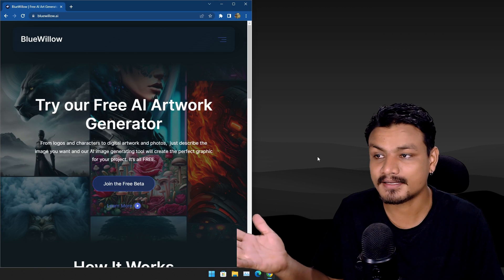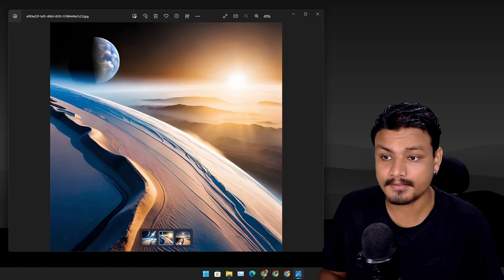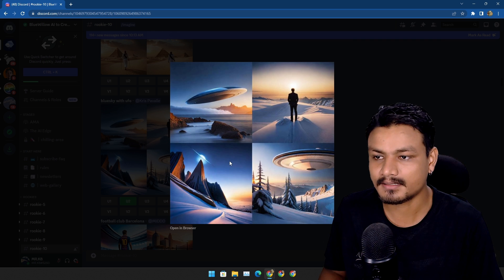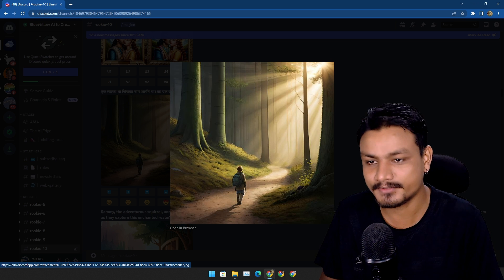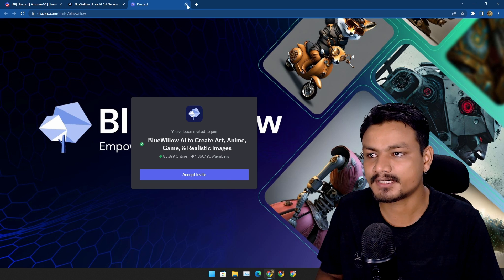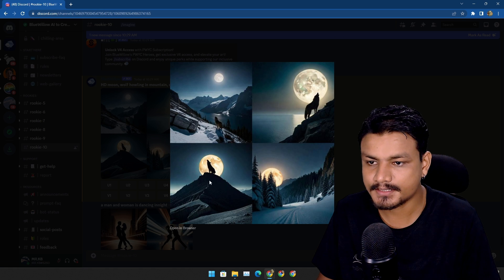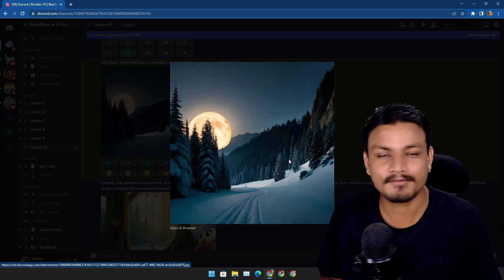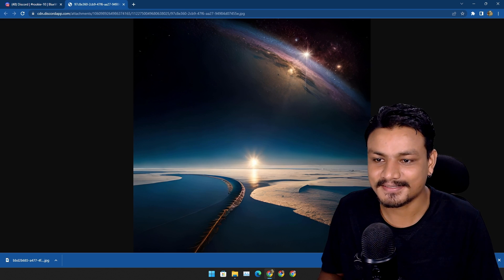Forget Midjourney : BlueWillow AI is FREE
BlueWillow AI is FREE best alternative to Midjourney AI art generator.